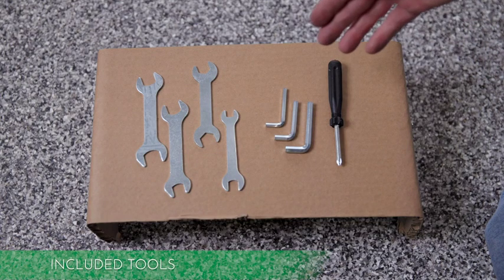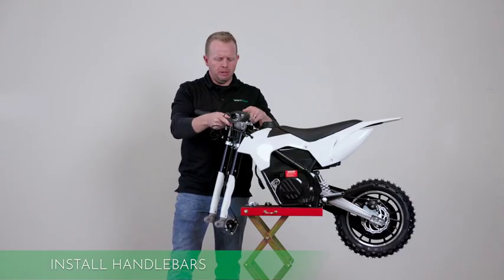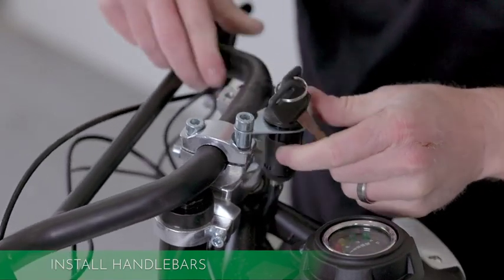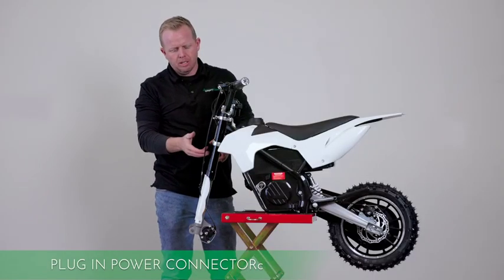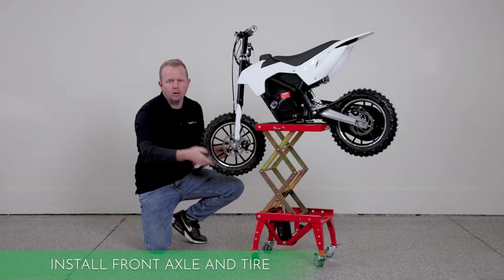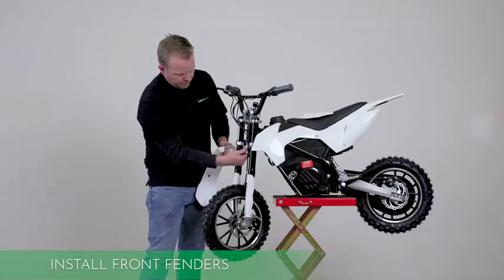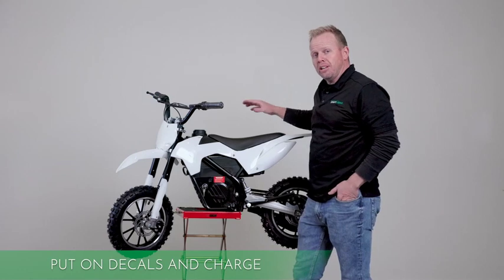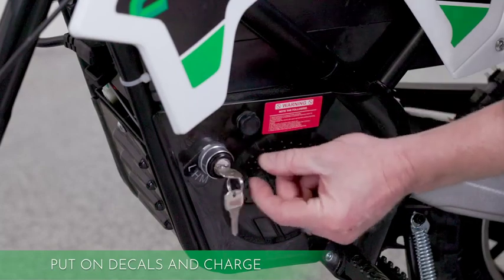Assembly - 500W Electric Dirt Bike